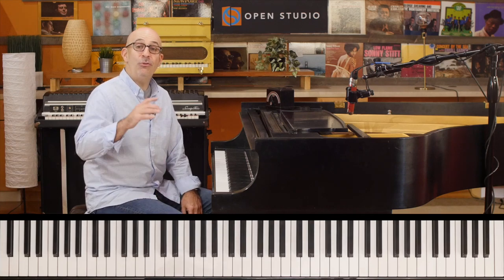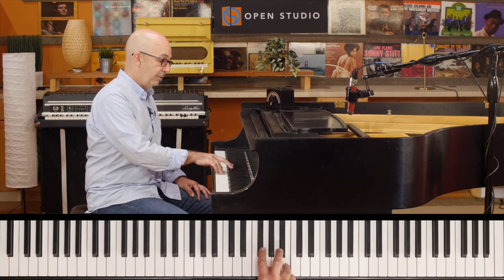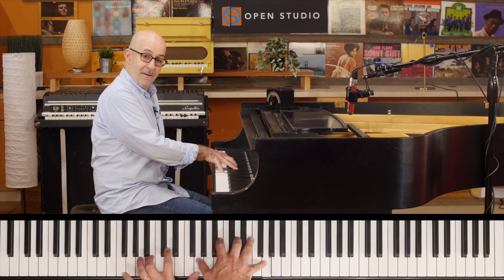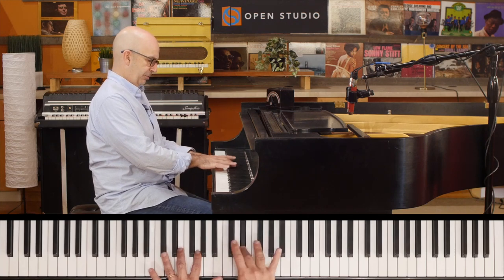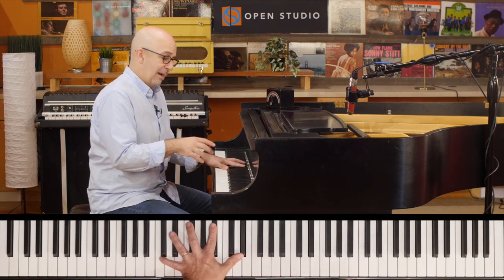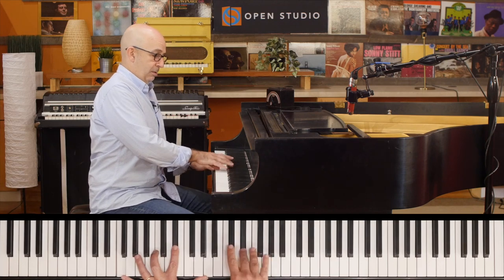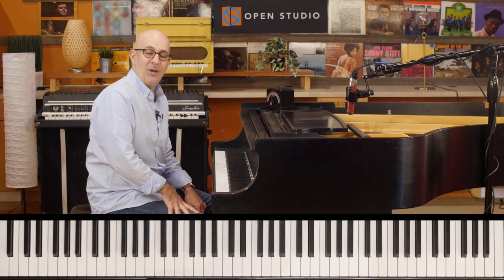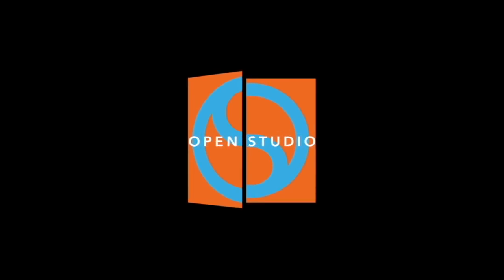How to Play Patterns That Don't Sound Like Patterns - Peter Martin | 2 Minute Jazz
Patterns might be a dirty word in jazz, but Peter Martin shows you how to play them without making it obvious.

What's going on everybody, Peter Martin here for 2 Minute Jazz. Wanna talk to you about patterns, which is a little bit of a dirty word for me, but there I said it. But I want to talk to you about how we can play patterns, without them sounding like patterns.

Now, a pattern is anything that's repeated, it could be anything that you repeat and move around. So, how do we play them? Because actually patterns and art and music and nature are very important, and they form a great foundation for some of our great improvisations.

So, I was kind of playing around on "Someday My Prince Will Come," and when I get this D flat diminished, a little bit of a problematic chord for many of you. So that's a place where sometimes we'll take a pattern, we'll take an easy phrase, and then repeat it.

So we're just going up the diminished whole halves, I guess it is. In broken minor thirds. Over a little triplet thing. That's fine but it sounds a little corny. And then especially if we keep moving it into that C minor.

So, there's some little things we can do though. So there I'm just I'm a little out of time, we'll pull it back into time, but I'm going up the scale, the diminished, but then I start going chromatic, and kinda change up the time also, so if I start out triplets, it makes it a little more organic, it makes it more like, you know, you'd sing it or something although you'd be a heck of a singer to be able to do that, but harmonically and melodically that chromaticism really kinda adds something I think nice.

Other things you can do is to keep the same interval but then change direction, and doing it in a kind of random and organic way. And if you combine that with the chromatic, then it sounds like it's not a pattern, but it actually is.

All right, have fun with that, happy practicing.